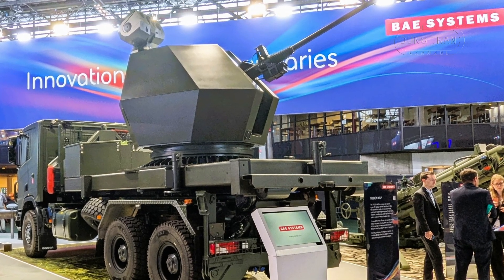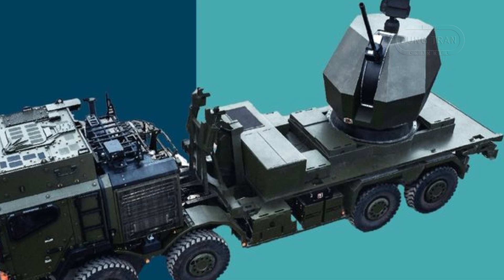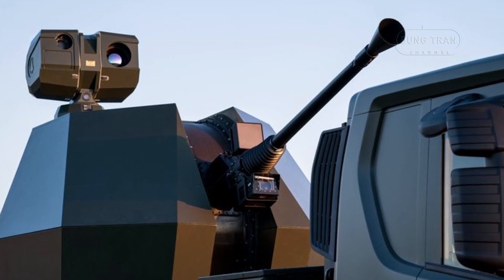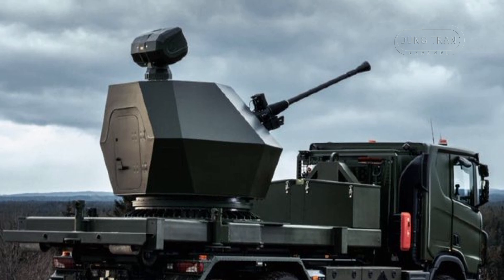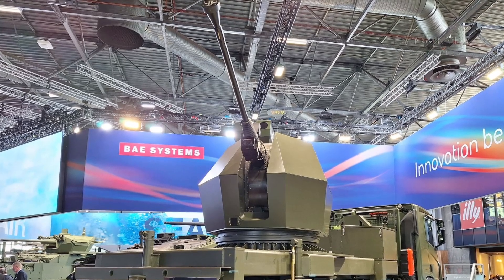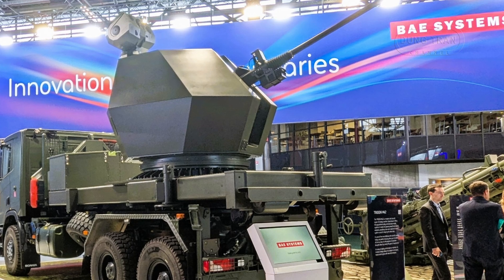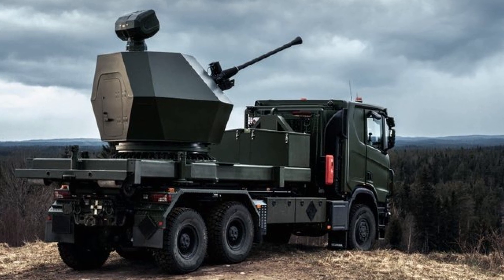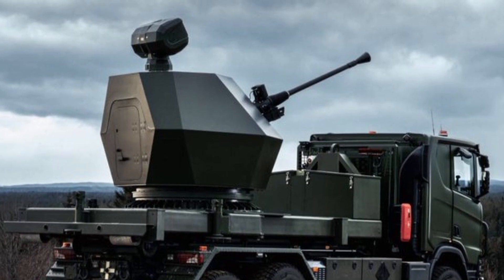Tridon Mk2: The Future of Ground-Based Air Defense | Cutting-Edge Technology Explained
Discover the cutting-edge Tridon Mk2, a state-of-the-art ground-based air defense (GBAD) system developed by BAE Systems Bofors and Chess Dynamics. In this video, we delve into its innovative design, featuring the powerful Bofors 40 Mk4 gun, modular upgrades, and advanced targeting technology powered by the Hawkeye Air Defense system. Learn how this versatile system engages drones, cruise missiles, aircraft, and more with precision and efficiency.

We’ll explore the Tridon Mk2's deployment capabilities, its performance in real-world scenarios, and how it compares to leading competitors like the Pantsir-S1 and Phalanx CIWS. From its high-volume fire rate and programmable ammunition to its unmatched mobility and adaptability, the Tridon Mk2 is shaping the future of modern warfare.

Don’t miss this deep dive into one of the most advanced air defense systems in the world!